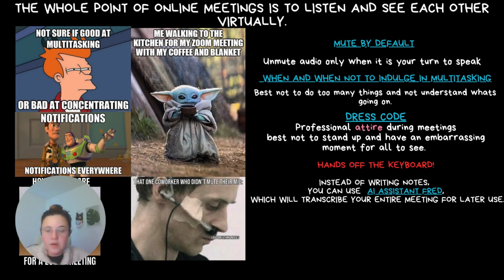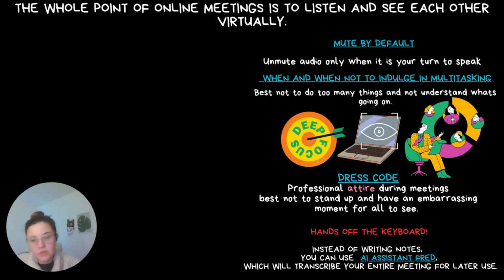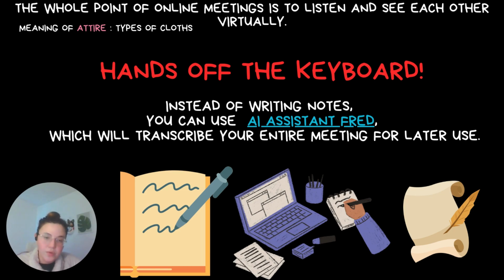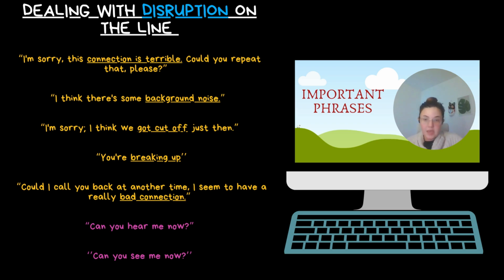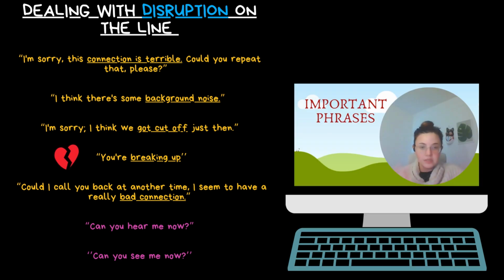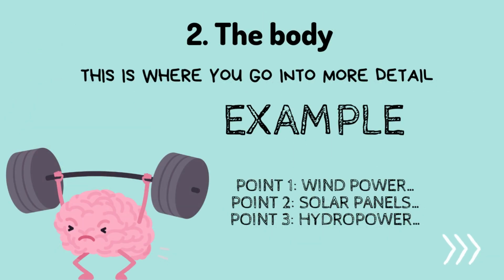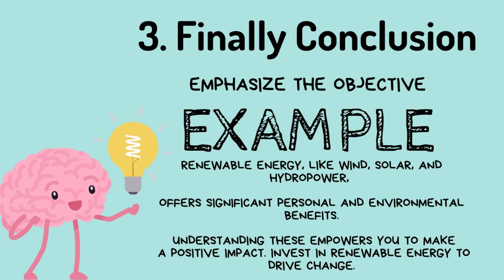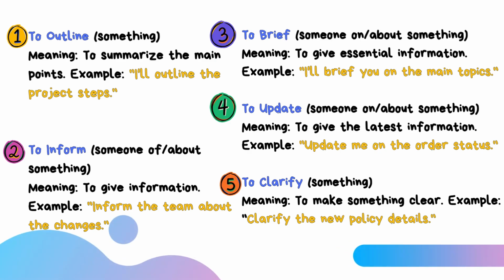Business Online Meetings Vocabulary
This video is divided into several key sections:

General Meetings Vocabulary: We begin with essential vocabulary for general meetings, including key do's and don'ts, tips for online meetings, and useful phrases to enhance your communication skills.

Crafting Effective Presentations: Learn how to create a well-structured presentation in just a few simple steps. This section also serves as great practice material for homework.

Daily Office Vocabulary: The final part of the video focuses on practical words and phrases commonly used in the workplace—whether in presentations, meetings, or everyday office interactions. These will help you engage confidently with business vocabulary at work.

Feel free to skip to the sections that interest you most.

Looking for something tailored to your needs? Explore my custom-made materials, personalized specifically for your lessons. Join today!